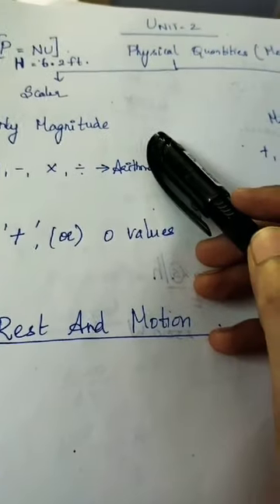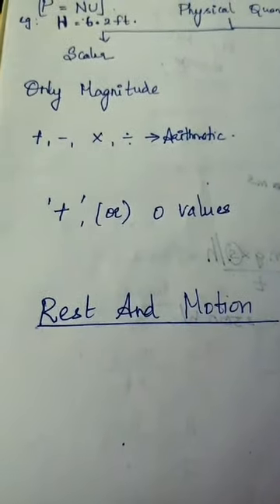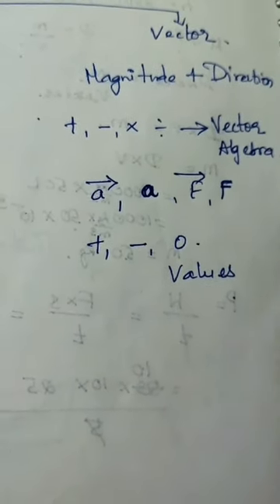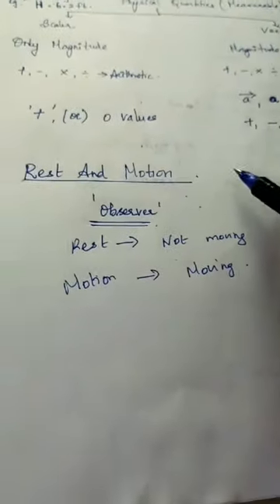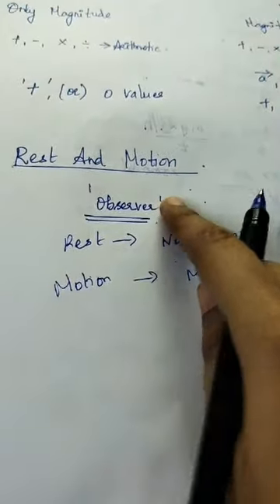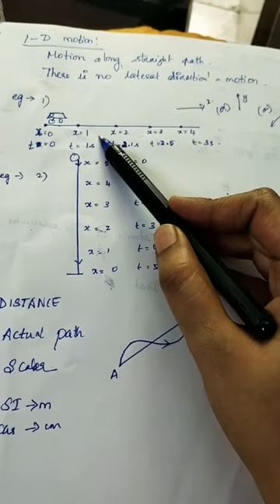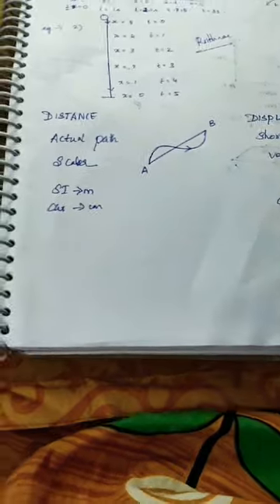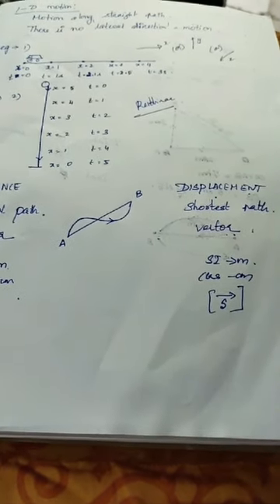Scalar and vector. ICSE physics 9 Unit -2 Sec -A